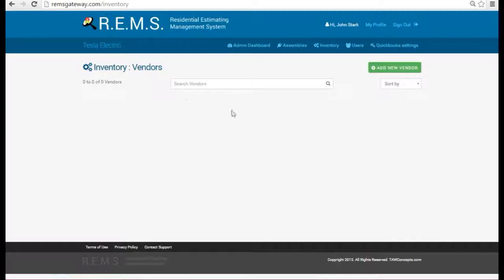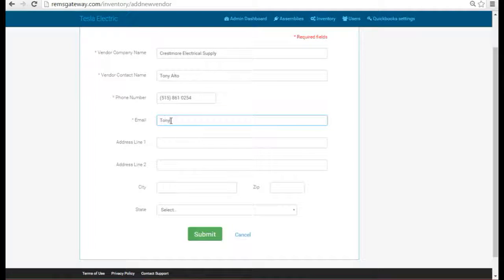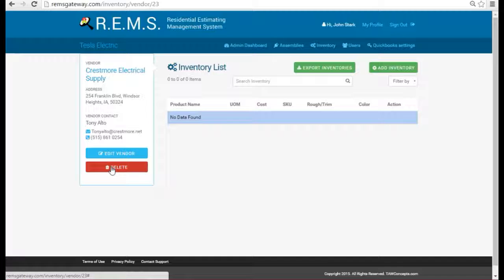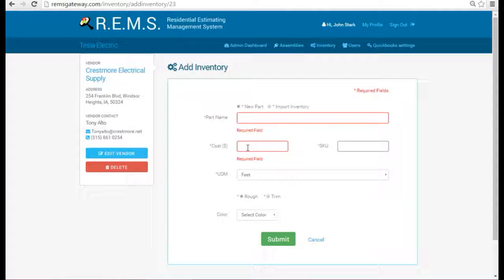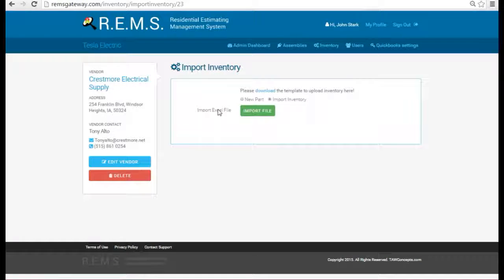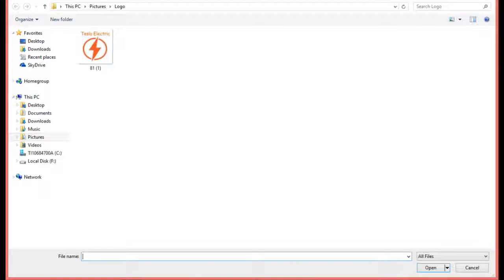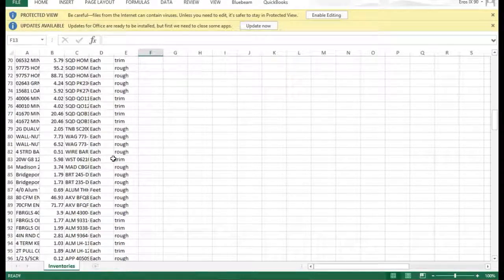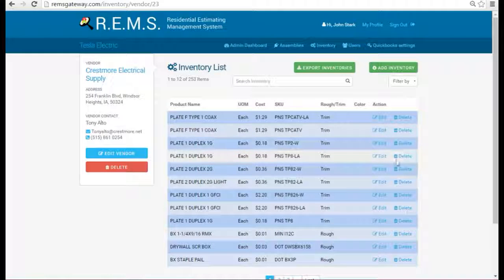Creating Vendors and Inventory in REMS